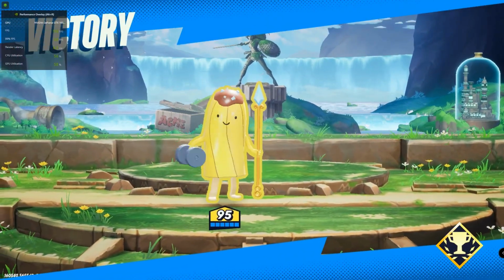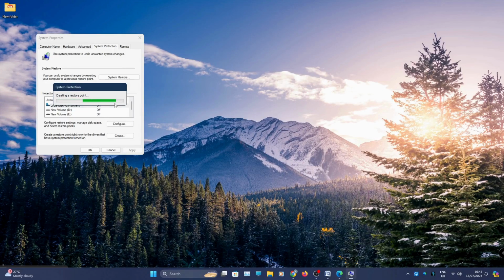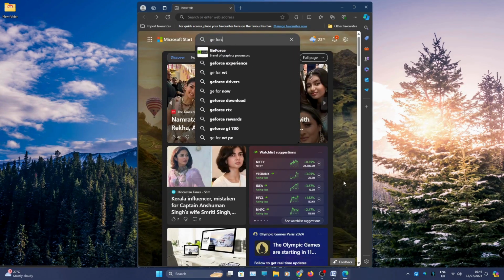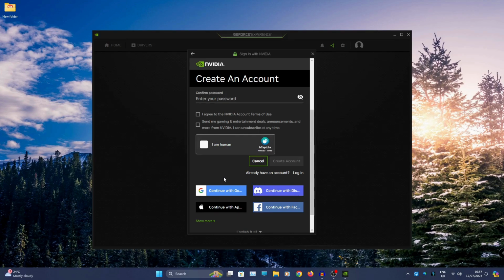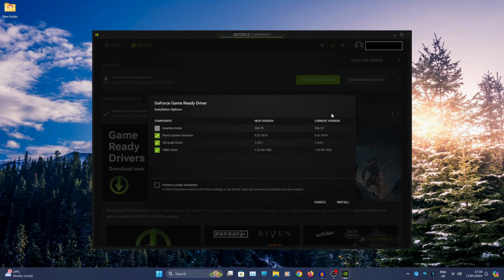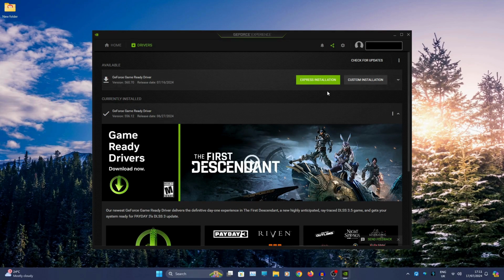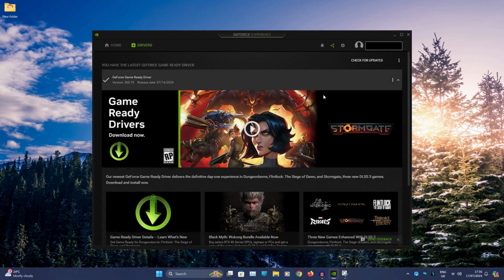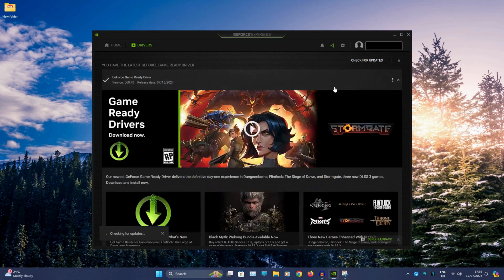Update your Graphics Drivers, before your pc CRASHES !!⚠️⚠️⚠️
Here's a basic tutorial guide to update your Graphics card drivers, updating your drivers will prevent crashes in future. so follow the steps in the video to make sure your drivers are up to date. if you don't want the explaination, you can forward the video to 1:37